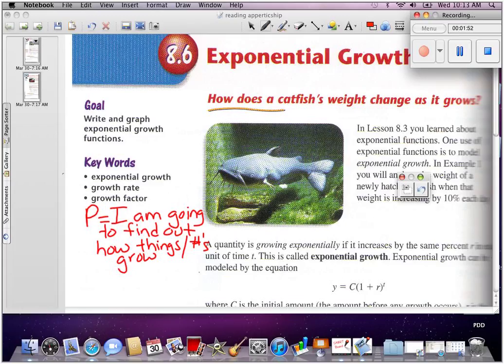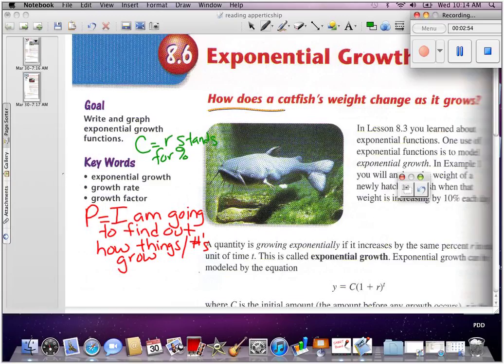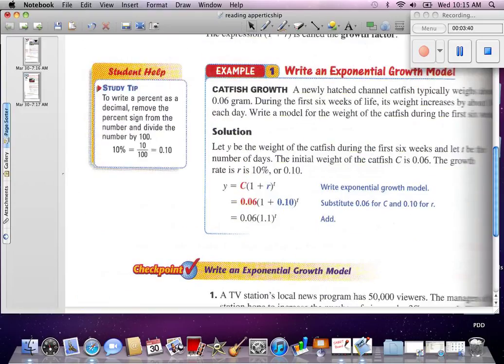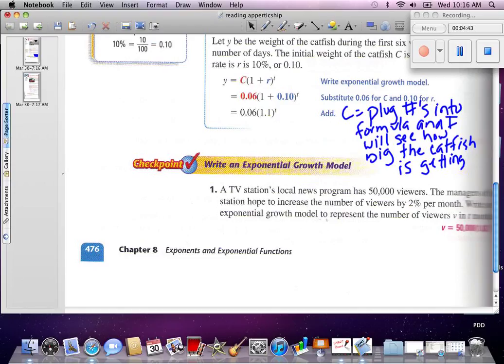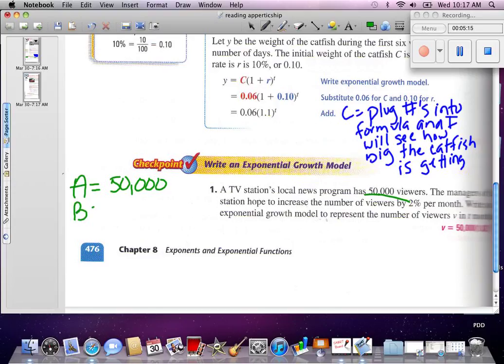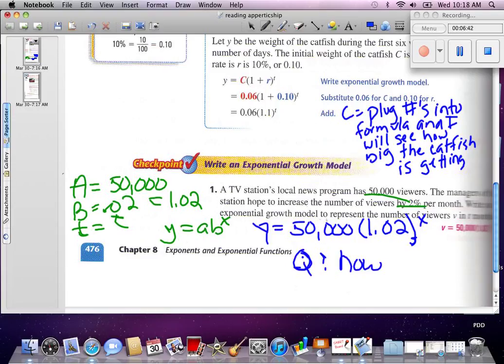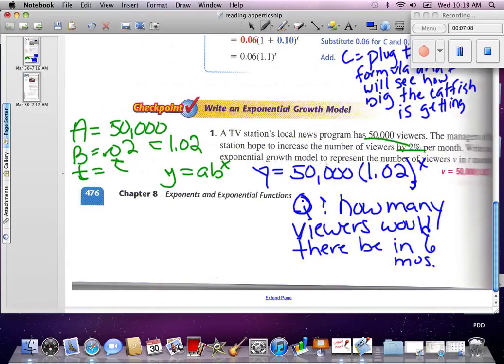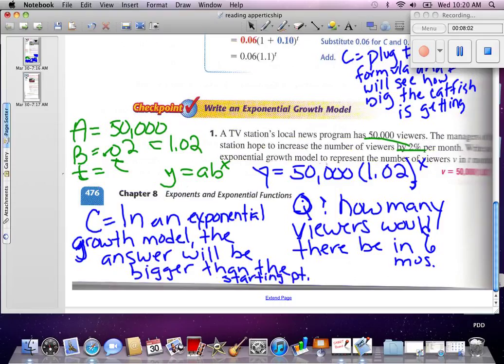review 8.6-8.7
reading talk to text